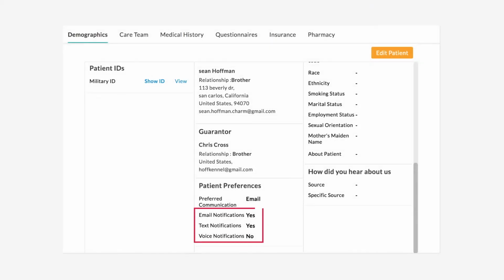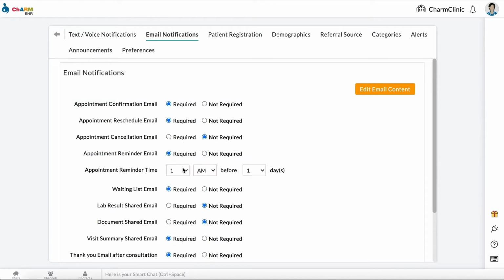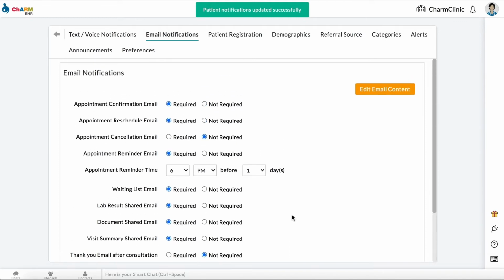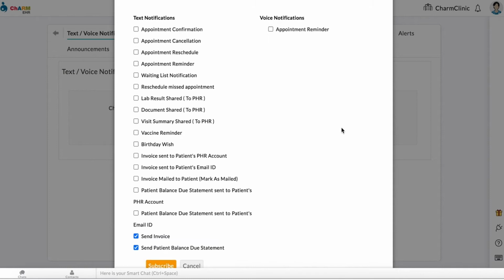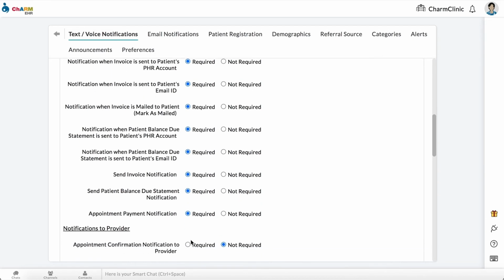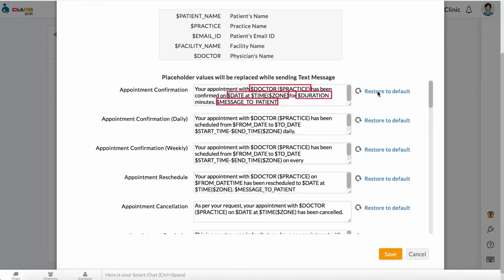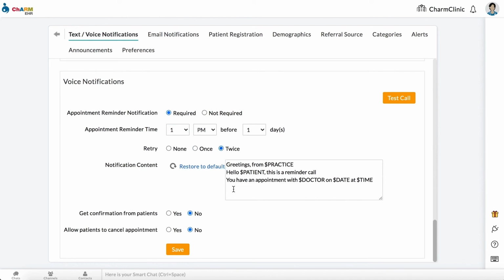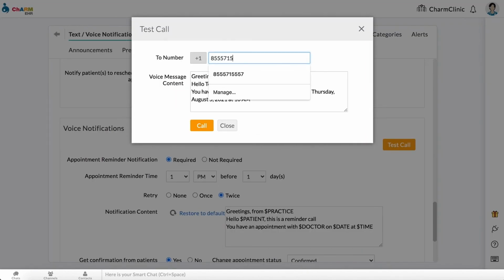Email/Text/Voice Notifications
In this video, you will learn about how to configure Email, Text and Voice Appointment Notifications in CharmHealth EHR.